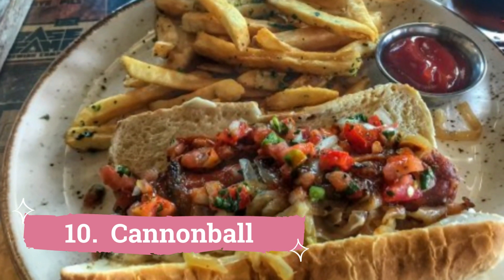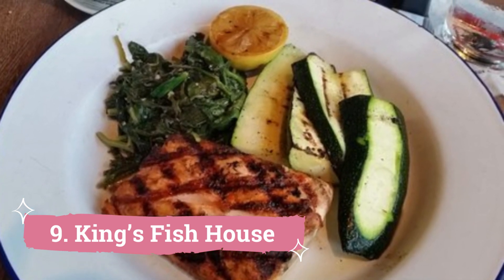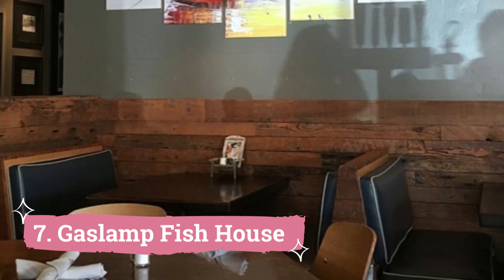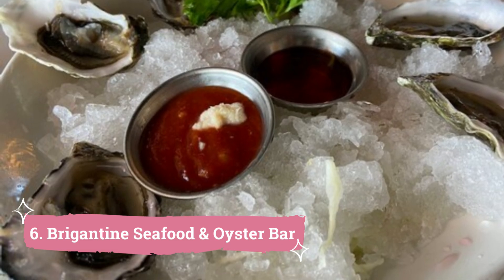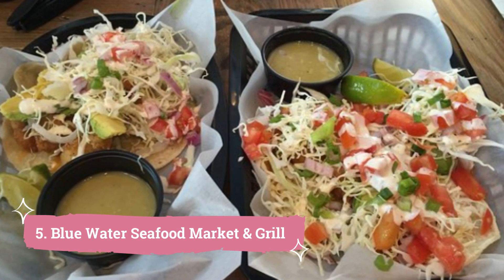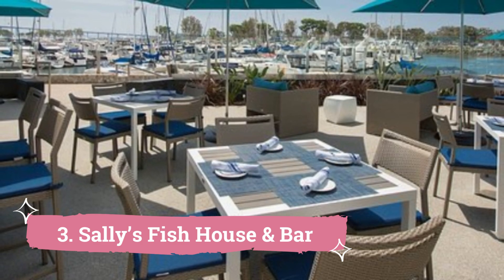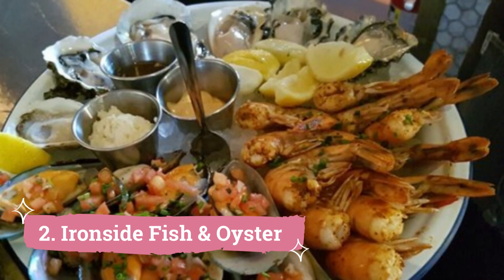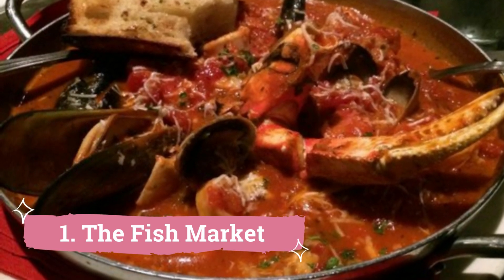Best Seafood Restaurants in San Diego, California | USA - English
We spent a long time in finding a list of Top 10 Best Seafood Restaurants to Visit in San Diego. It includes all of the different entertainment options including things to do in San Diego. There are hundreds of other locations here, but we have selected the famous Seafood Restaurants to Visit in San Diego for you, so you can enjoy your visit. There are many beautiful Seafood Restaurants in San Diego which people prefer, it depends on their own interest.